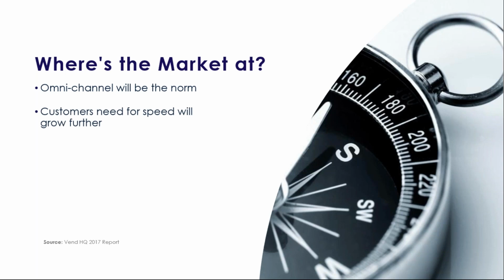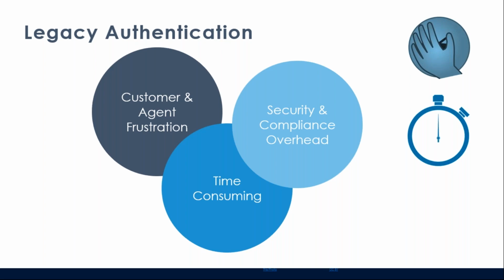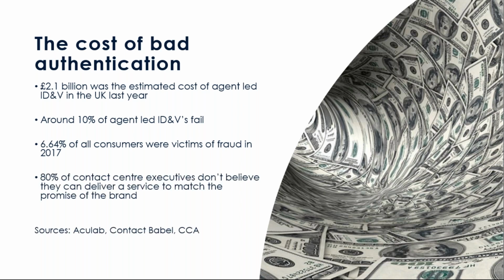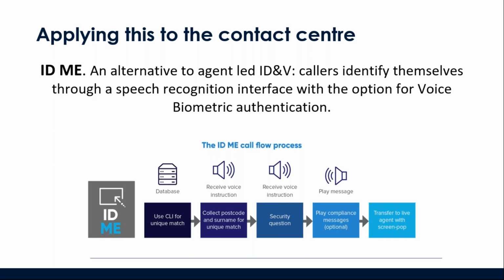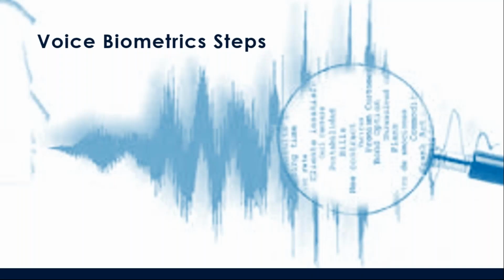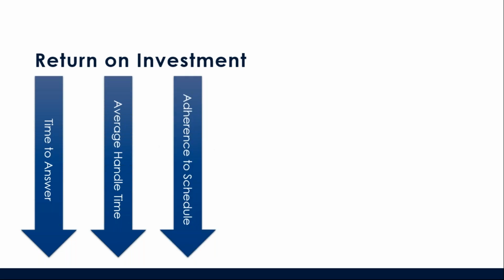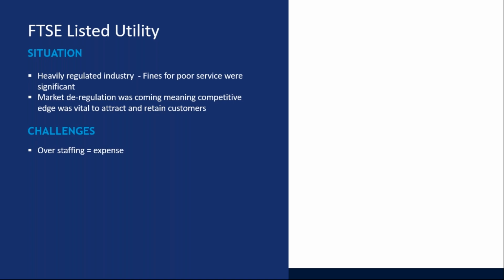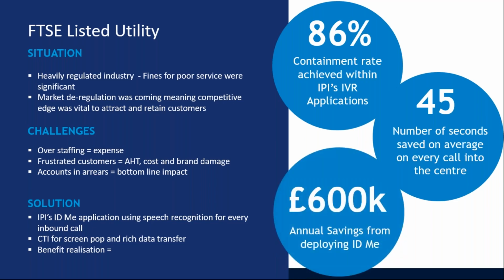ID&V Best Practice - Reduce costs, improve security and delight customers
In this webinar, Steve Murray,  Applications Director, will explain how automating the ID and Verification process with a robust ID&V solution, including new options such as Voice Biometrics, can reduce call handling times, improve security and increase customer satisfaction.

The uniqueness of every individuals voice allows you to let them get straight to the point without the annoying security questions.

Deploying over a hundred physical and behavioral factors, Voice Biometrics uses voice patterns to produce unique identification for every individual making it a powerful authentication tool and allowing you to protect your customers and your business from fraudsters.